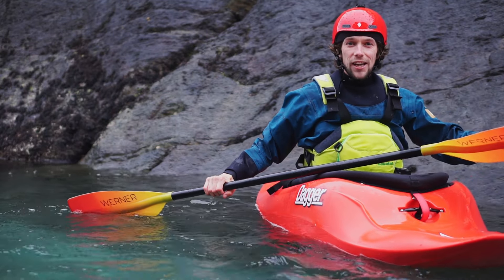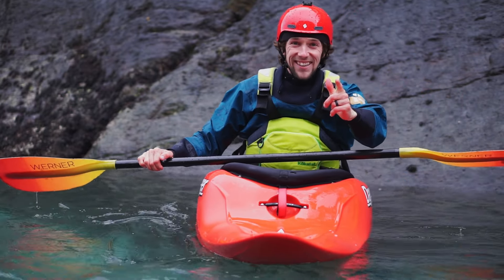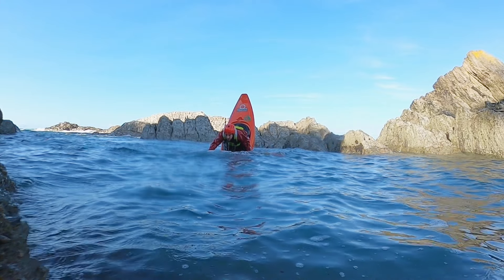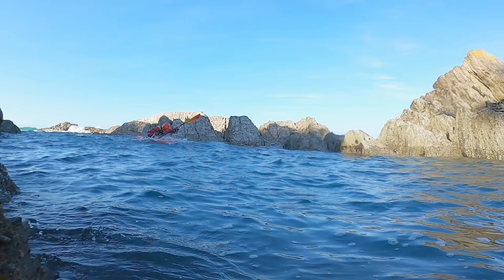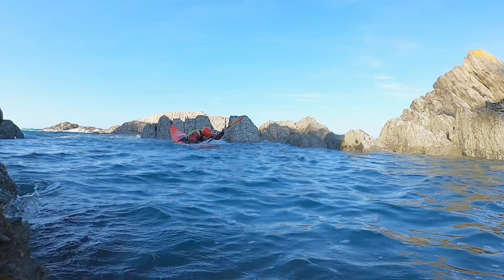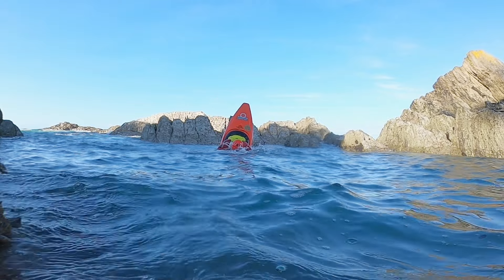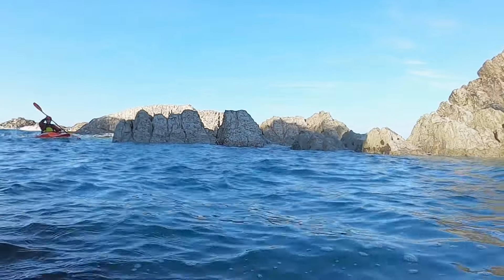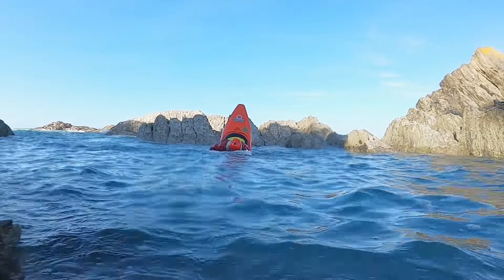How to perfect PLOWING ENDERS!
Back with another tutorial, this time focusing on plowing enders.

0:00 Intro
0:32 What is a plowing ender?
1:02 Getting started
2:51 Thank you
3:31 Common mistakes